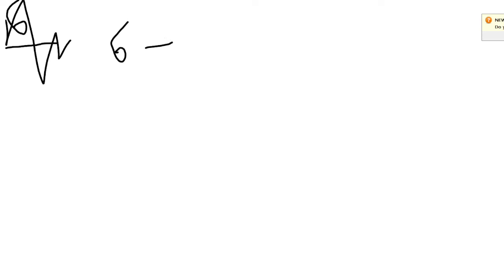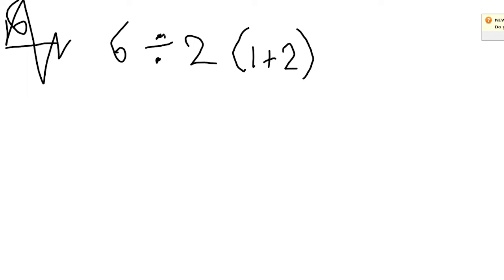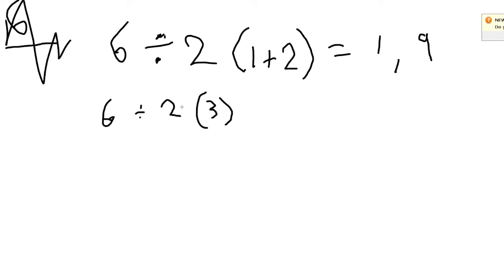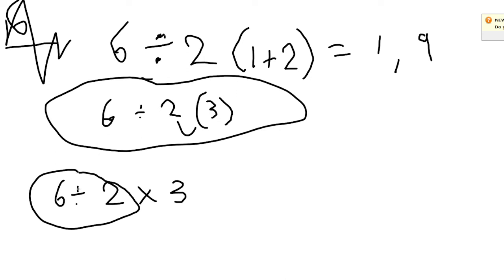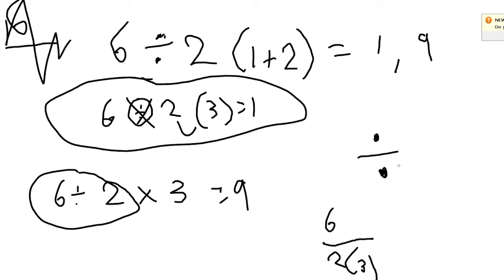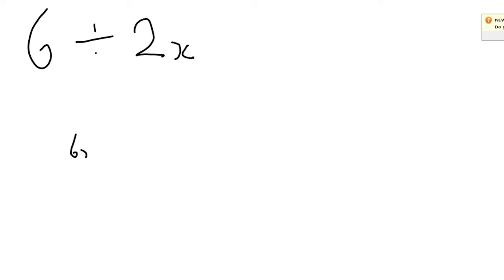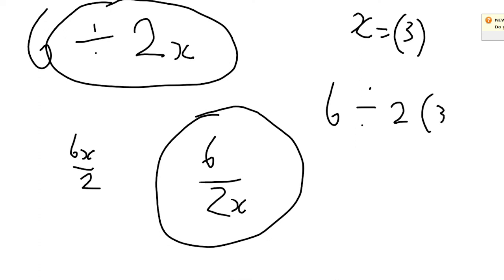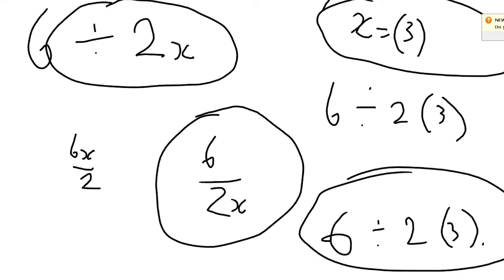Random uni student tackles 6 ÷ 2(1+2) with ease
Bang. Take that, stupid equation.